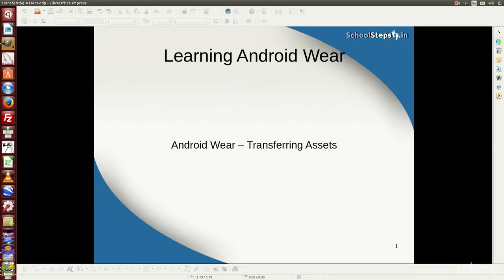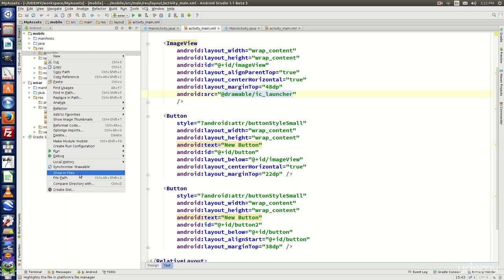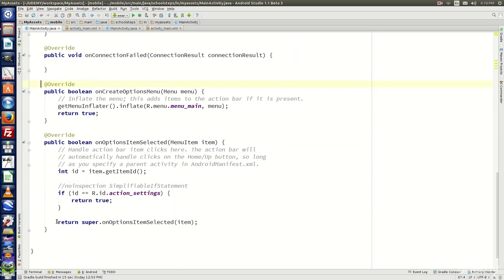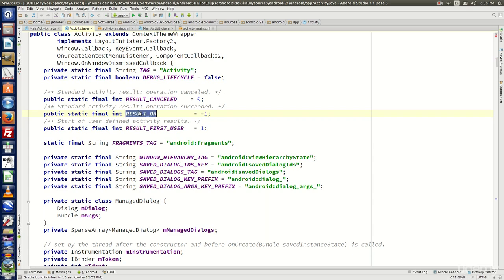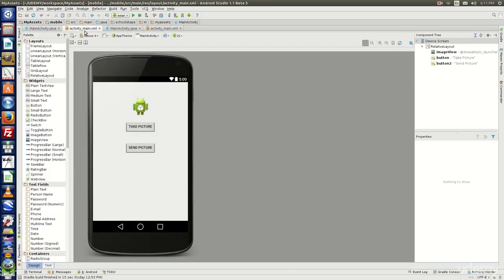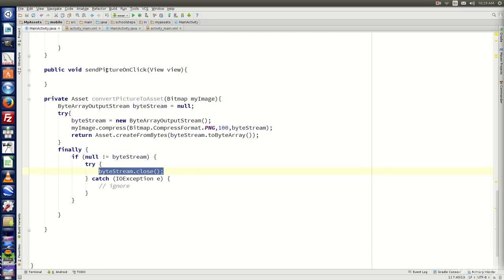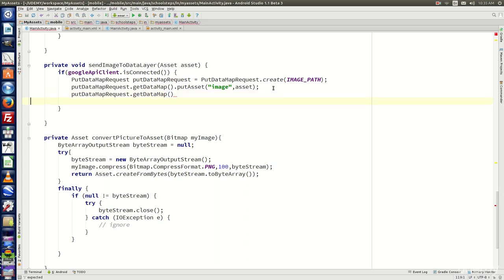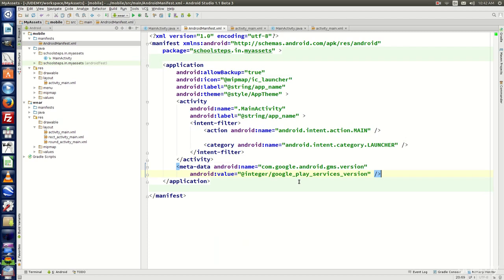005 Transferring Assets to Wearable